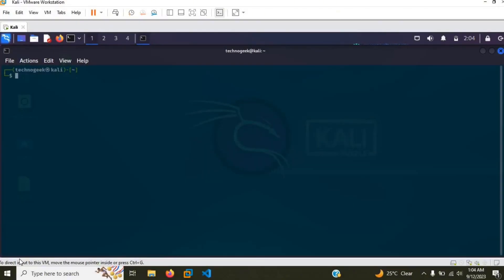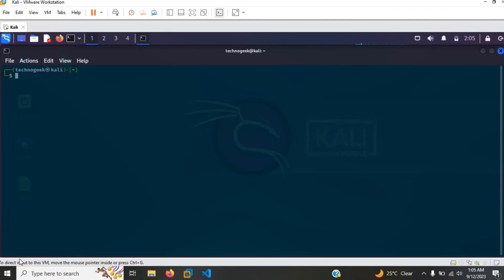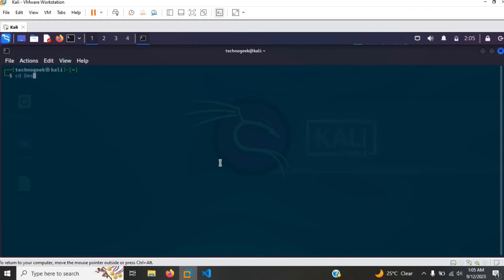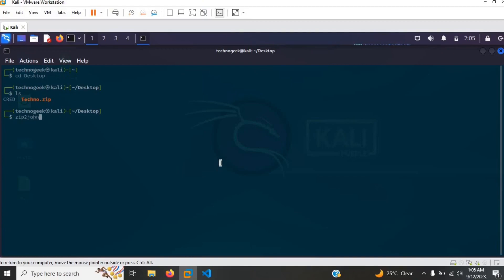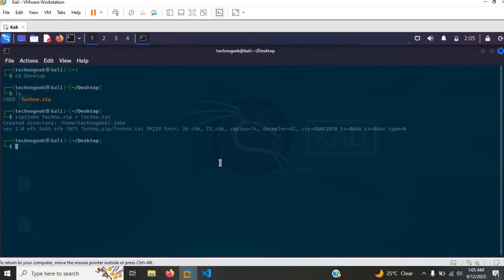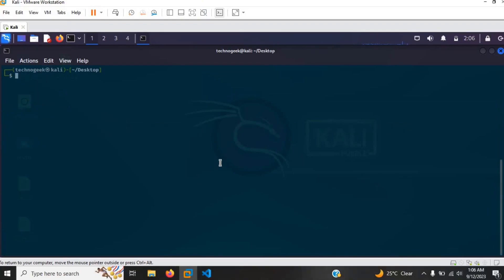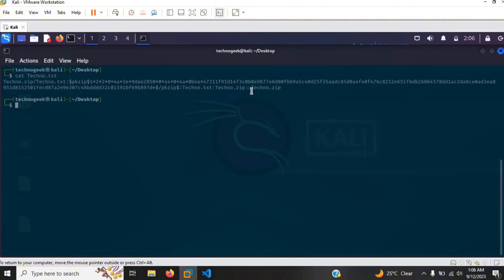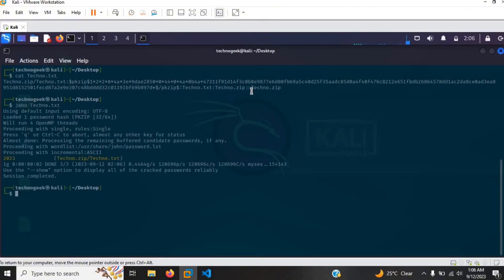How to Open Password Protected ZIP Files With Kali Linux (John The Ripper)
In this comprehensive tutorial, we'll walk you through the process of opening zip files with john the ripper on Kali Linux,one of the most popular penetration testing and ethical hacking distributions. Whether you're a beginner or an experienced user, this step-by-step guide will help you master the art of password cracking.

If you have any questions or suggestions for future videos, please leave them in the comments below.

how to open zip files with john the ripper,
john the ripper windows zip,
how to unlock zipped files,
how to open extract zip files,
how to unzip a file in 7zip,
cracking zip file with john the ripper,
john the ripper zip file crack,
how to extract files in 7zip,
john the ripper winrar,
zipfile.badzipfile file is not a zip file,
how to open zip file without winzip,
who to open zip files,
how to open zip file with winzip,
how to extract file in 7zip,
how to open files in 7zip,
how to open zip file with 7zip,
how to open zip.001 files